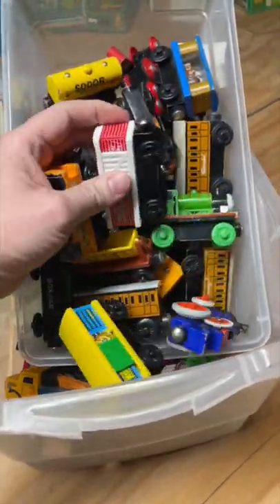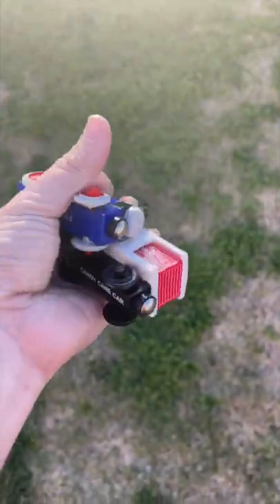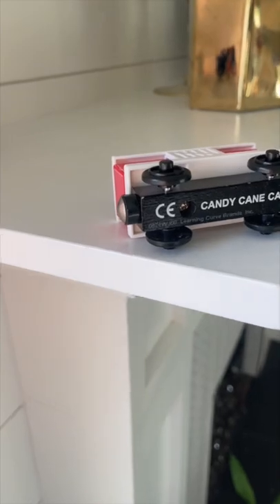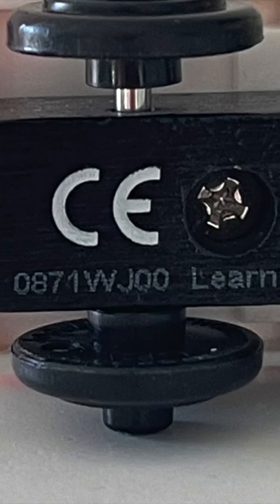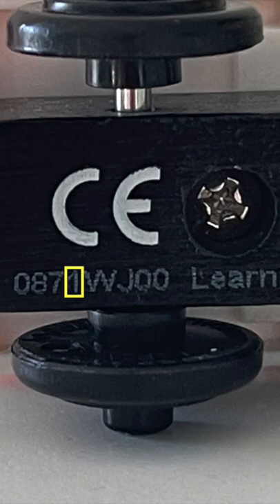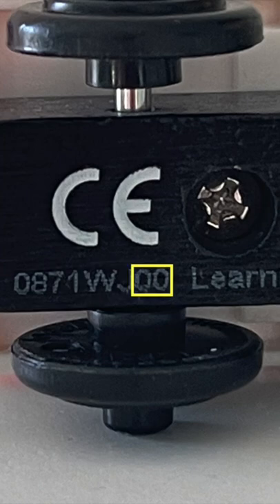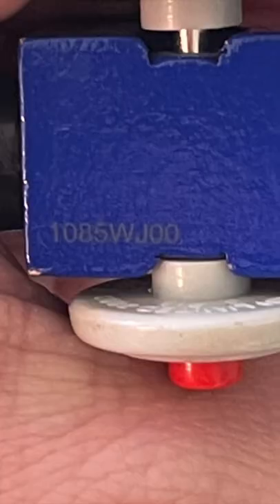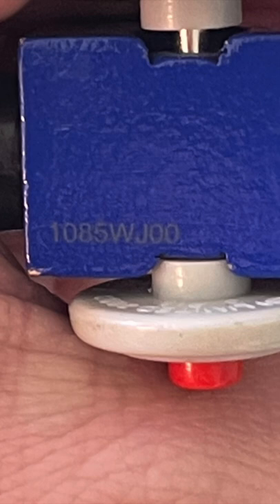How To Accurately Date Your Thomas Wooden Railway Items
Dating your Thomas Wooden Railway items can be difficult. Specifically 2003 and 2012 there were issues with the wheel dates and actual production dates. This tip will help you identify the exact production date your item was manufactured down to the exact day.